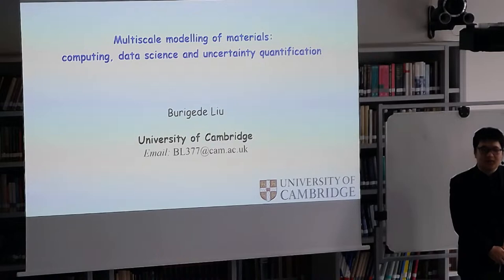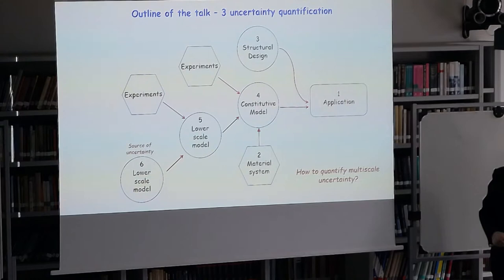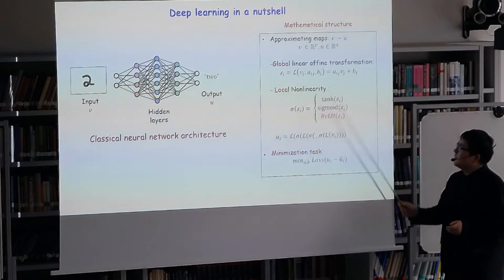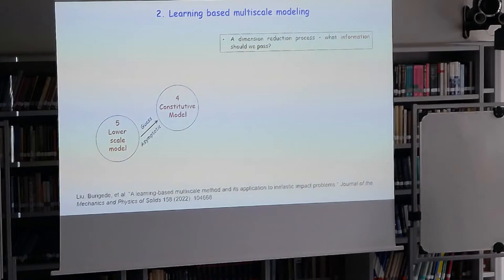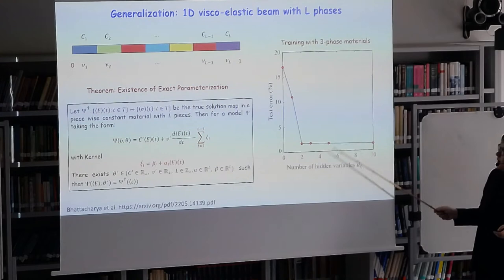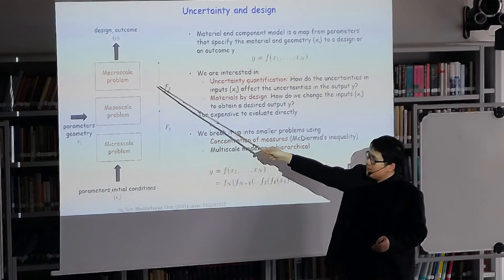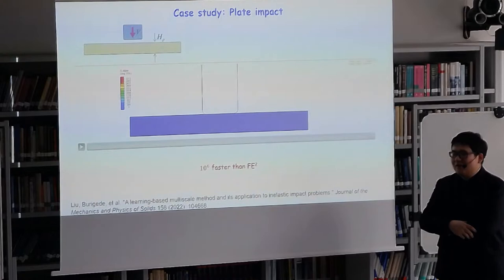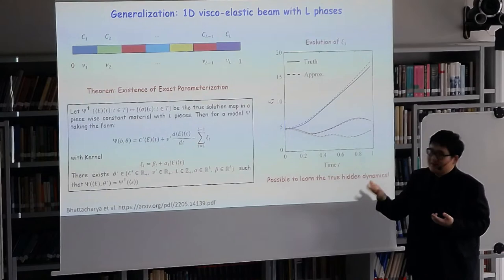Burigede Liu (university of Cambridge)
"Multiscale modelling of materials: computing data science, and uncertainty quantification" -